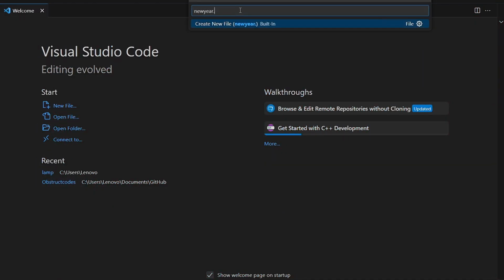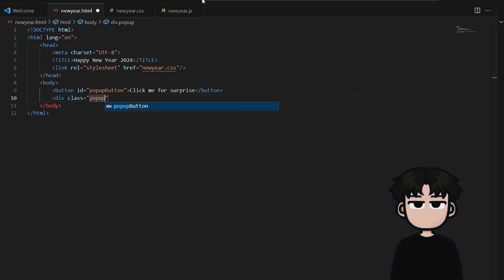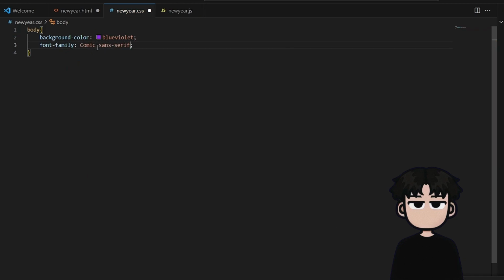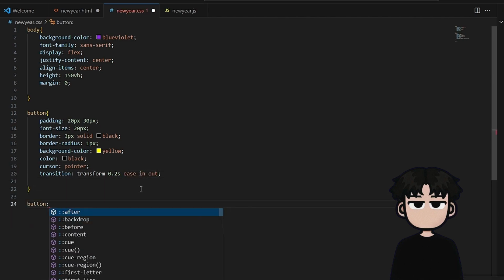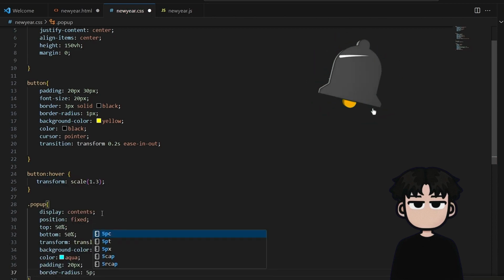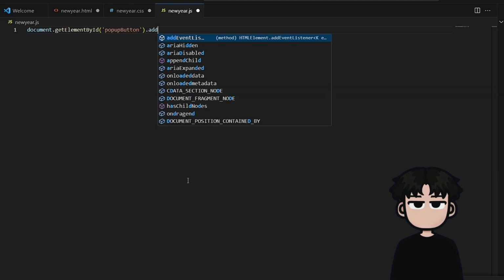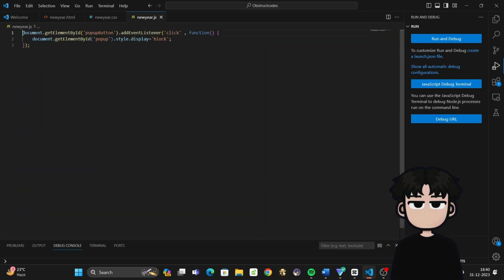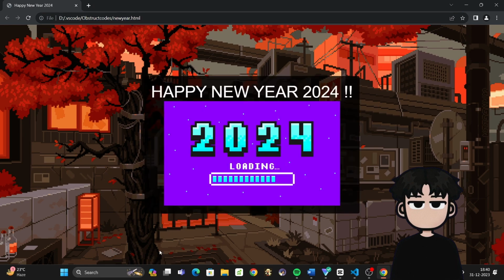Happy New Year 2024 Webpage | HTML | CSS | JS | Special | New year Frontend ideas | Shriiiii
"🎉✨ Witness the magic of code and celebration! 🖥️💫 I've crafted a New Year's greeting using HTML, CSS, and JavaScript. Click the button to reveal a dazzling pop-up wishing everyone a Happy New Year 2024! 🥳🎇 But that's not all—scroll down to catch a glimpse of the festive spirit with an animated GIF that adds an extra spark to the celebration. 🎆🌟 Let's ring in the new year with technology and joy!!!

Let's craft your stunning registration form together and take your HTML and CSS skills to the next level!

~My Coding progress~~

1. Completed Python
2. Progressing in C
3. HTML & CSS almost over.
4. Starting JAVA

SOCIALS

IGNORE TAGS